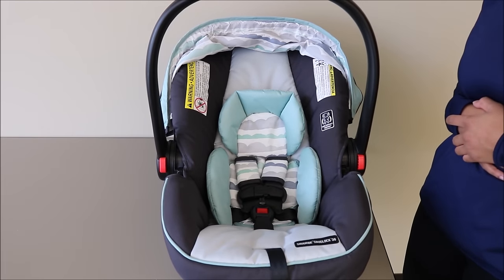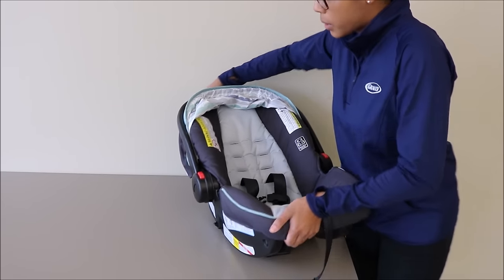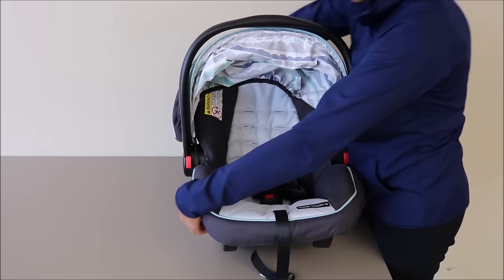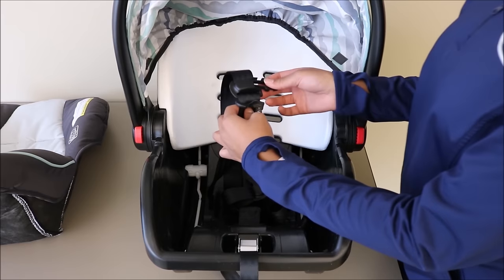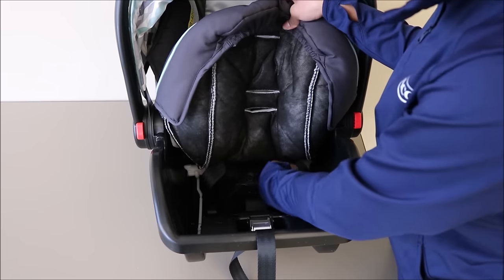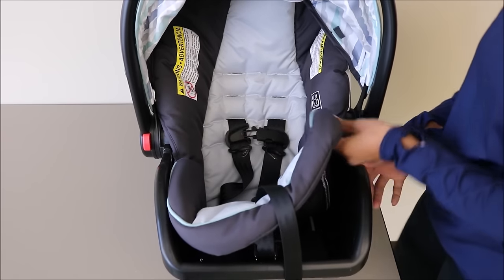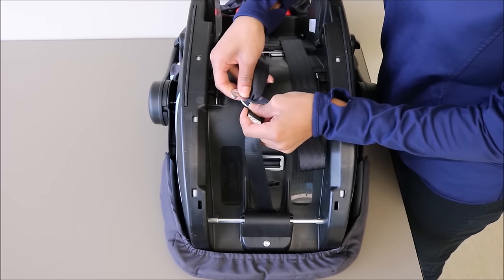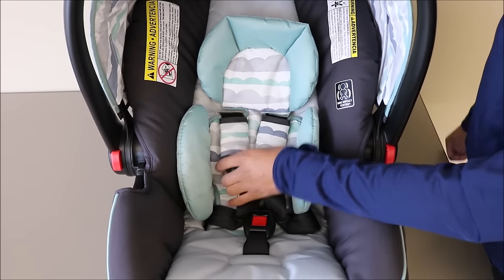Graco® SnugRide® SnugLock® 30 How to Remove and Replace the Car Seat Cover